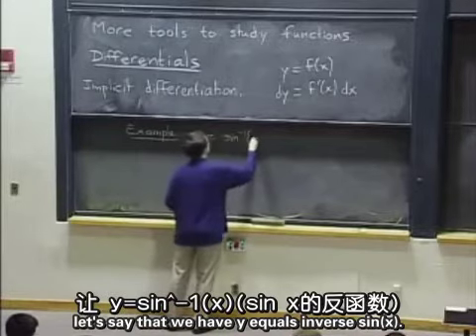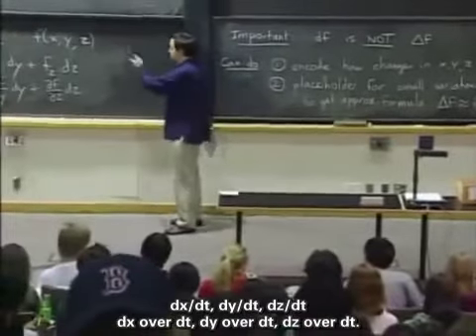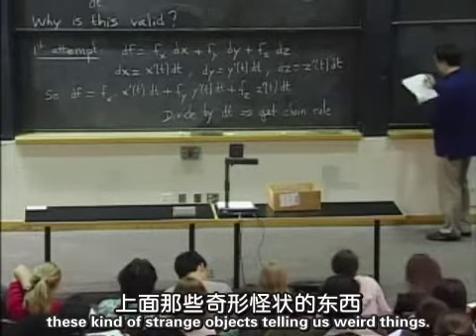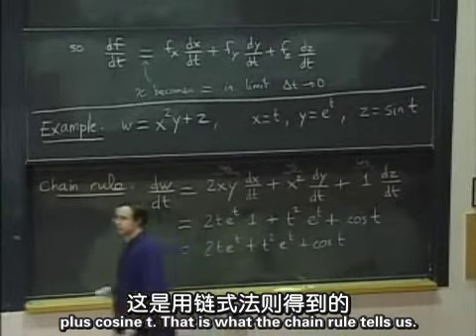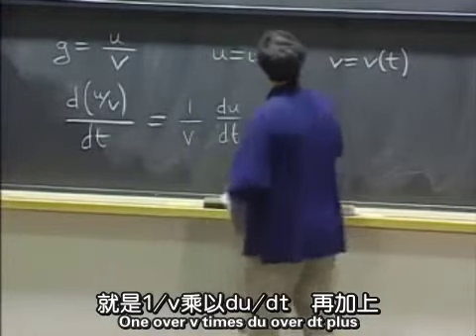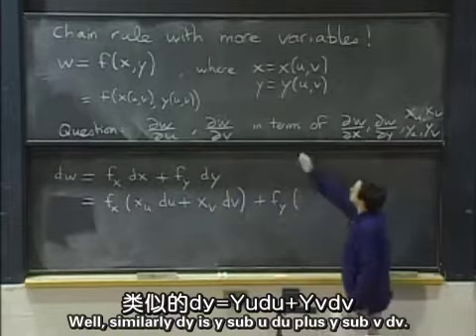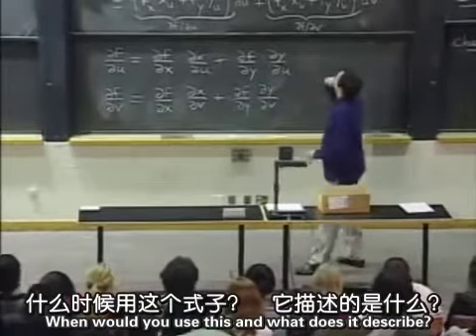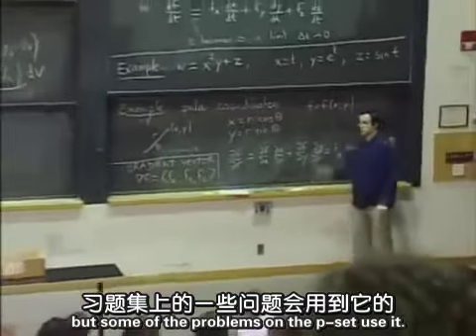第11集 微分，链式法则